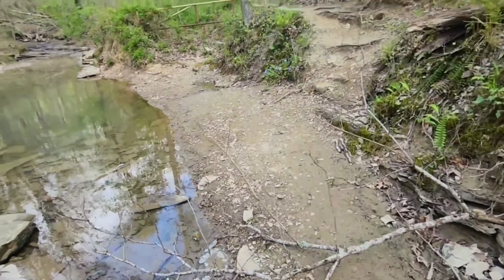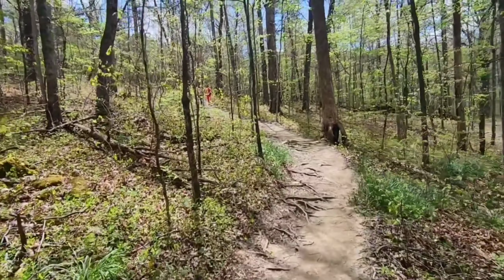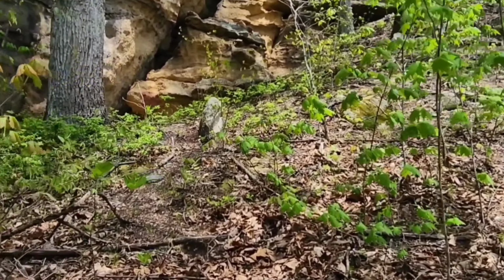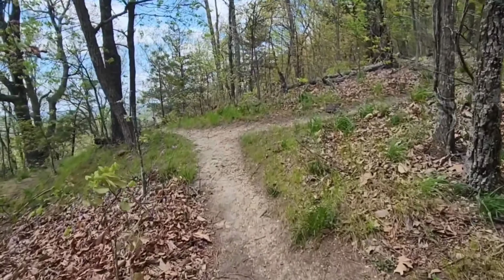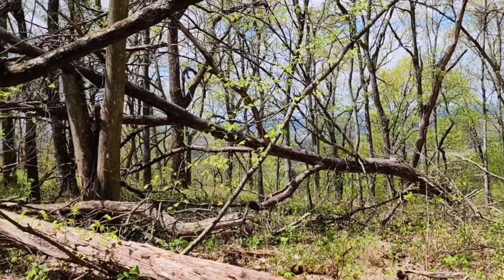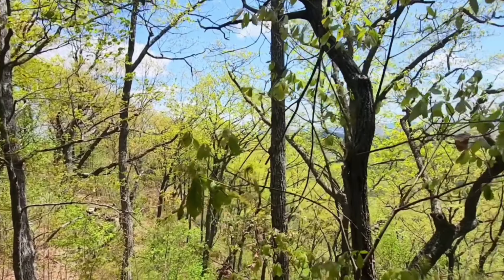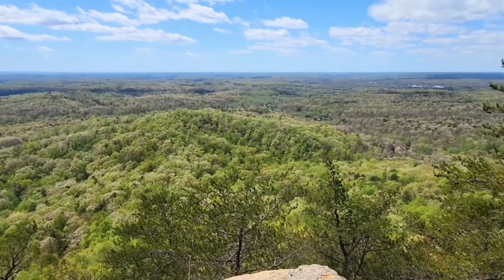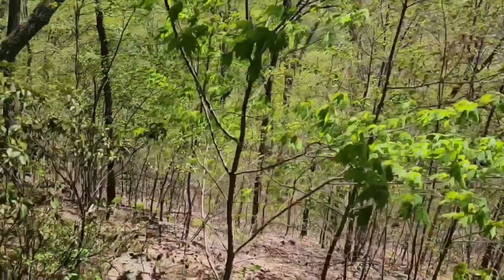Pilot Knob, Kentucky OTG 165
Located near Clay City, Kentucky. The overlook was the site where Daniel Boone and fellow pioneer John Finley decided to stay and explore Kentucky because of the beautiful view.
It's a short out and back trail but can be challenging to some due to the incline or steep increase in elevation but the views are worth the effort. Pretty cool to stand where Daniel Boone once stood!